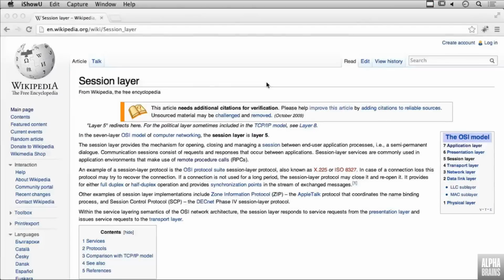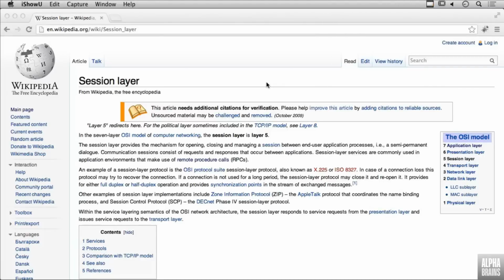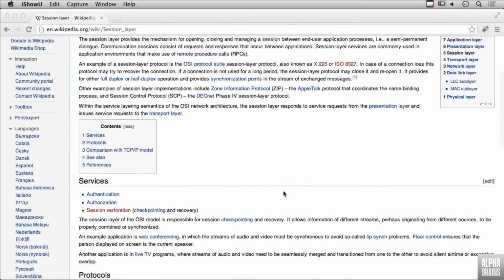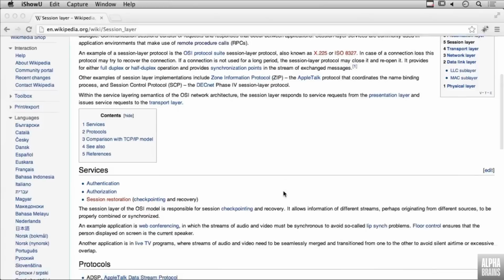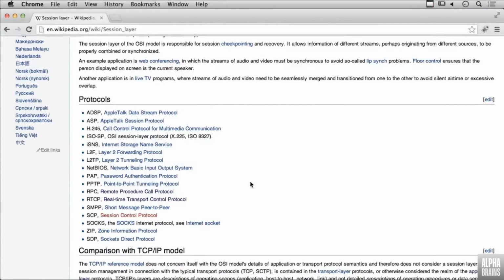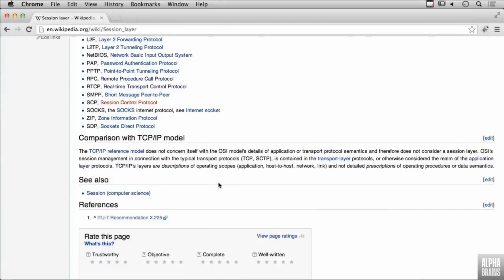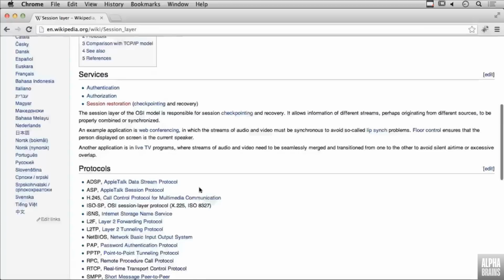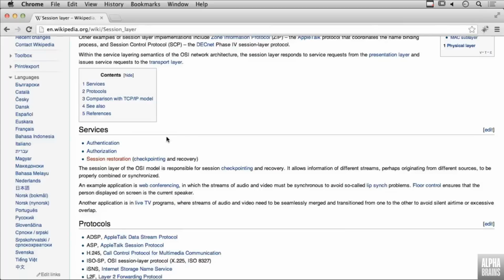Session Layer Tutorial | Communication Session Management | TCP/IP Course 2025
Layer 5 of the OSI model handles the dirty work that applications don't want to deal with - but most engineers skip right over it. Session management, authentication, and crash recovery happen invisibly until sessions start mysteriously dying. When remote procedure calls fail or PPTP tunnels collapse, the session layer is where the real troubleshooting begins.

What You'll Master in This Video:
-How Layer 5 abstracts session management from application complexity
-Remote procedure call mechanics enabling cross-system library access
-Authentication and authorization handling at the session boundary
-Session restoration techniques recovering from abnormal terminations
-NetBIOS and PPTP protocol implementations in session layer context
-Why session layer maps to application layer in TCP/IP architecture
-Session creation, management, and termination lifecycle processes
-AppleTalk protocol session management in legacy network environments

Real-World Impact: Network engineers who understand session layer protocols troubleshoot authentication failures and session crashes that leave application-focused engineers baffled - expertise worth $170K+ in enterprise network troubleshooting and protocol analysis roles.